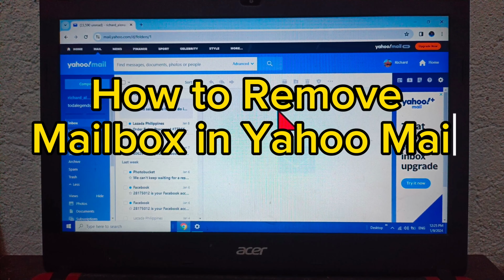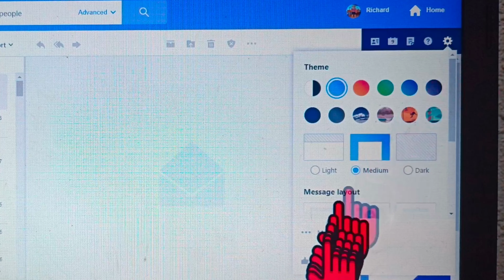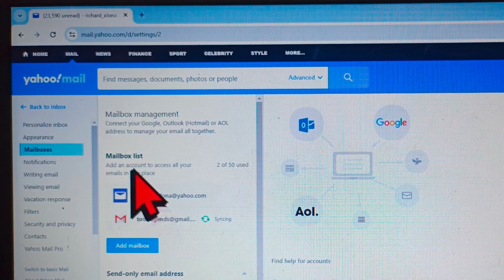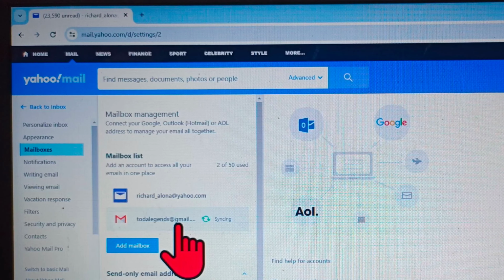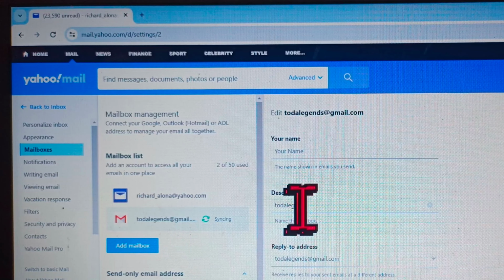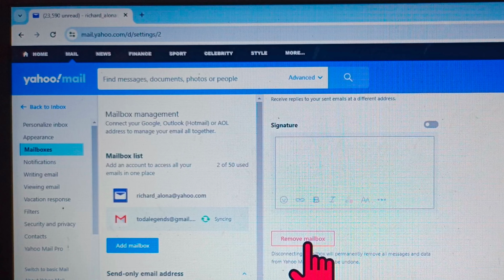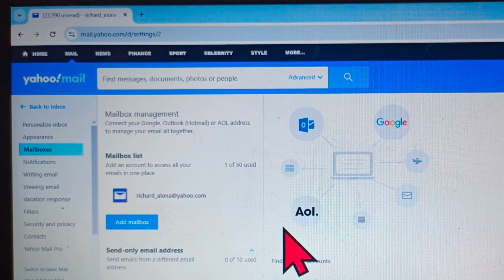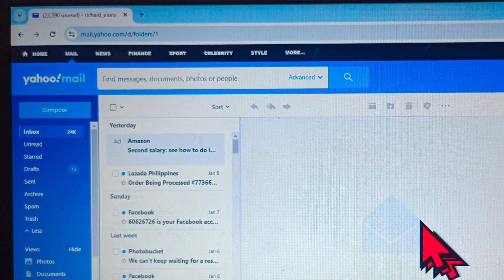How to remove mailbox in Yahoo Mail on Computer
In this tutorial i will teach you on how to remove mailbox in Yahoo mail on computer.

Thanks...